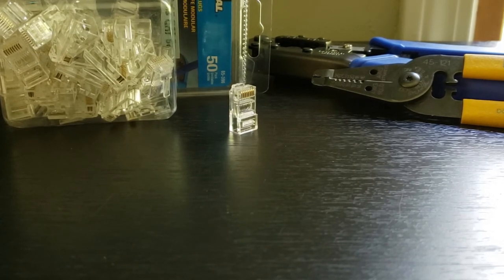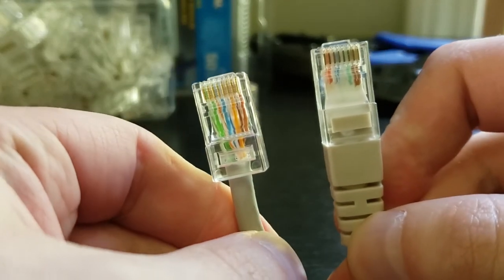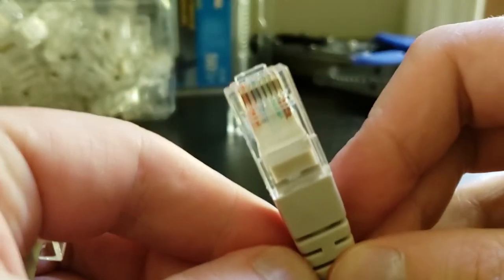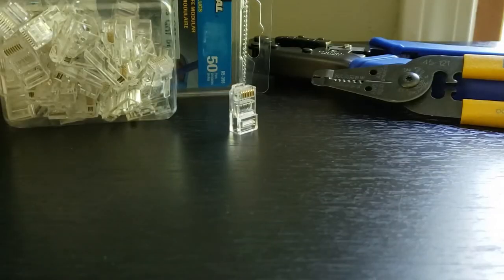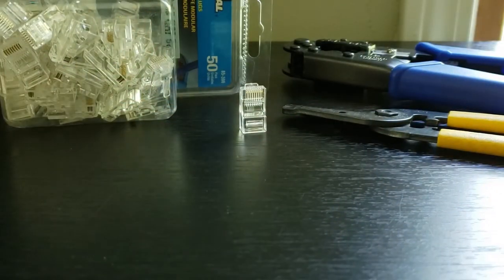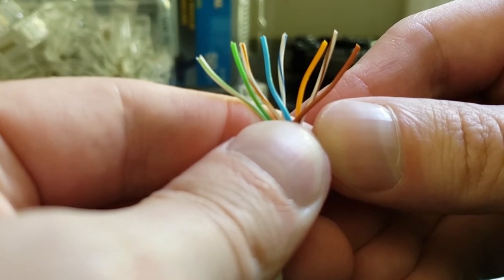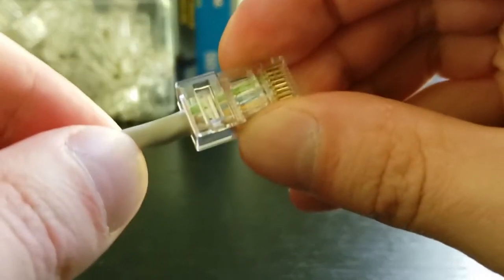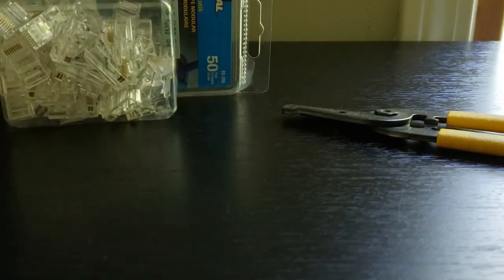Basic Wiring Termination with Russound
If you're working with CAT-5E you're typically working with A or B configuration. A lot of Russound legacy products use T568A. If one end of your wiring is A and one end is B your products won't be able to communicate. In this video we review the two configurations and how to solve this issue.

0:01 - Introduction
1:44 - The difference between A and B configuration
3:16 - Walkthrough of how to do wire termination